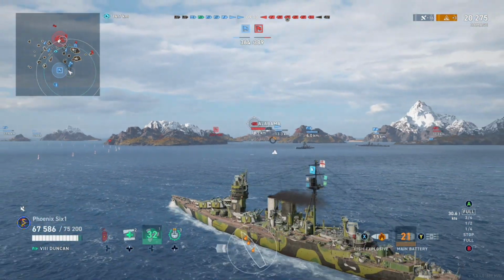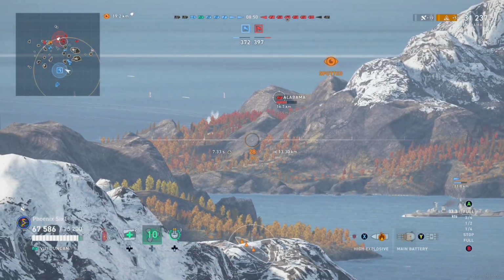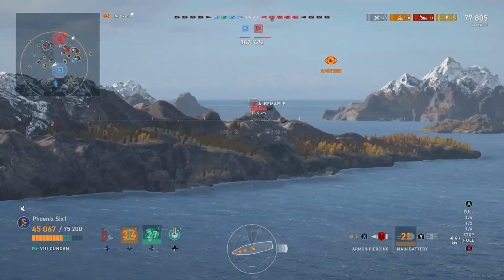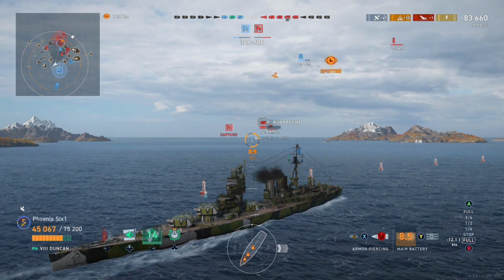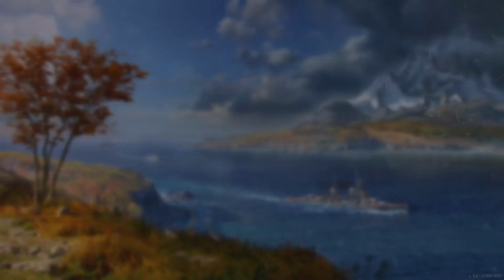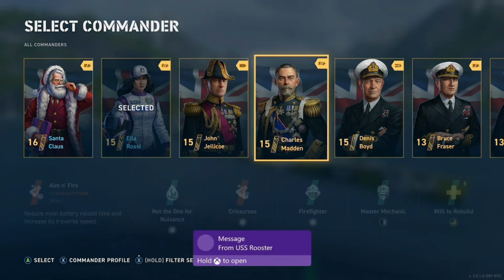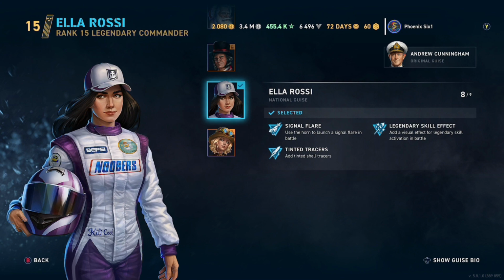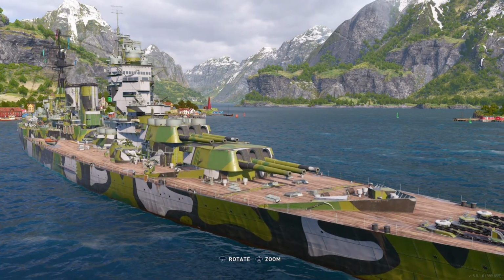Our first take on the Duncan - World of Warships Legends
Popped our Duncan cherry today with our first video out on this ship. I prefer a range and HE shell build over the survivability build/commander. But I'm still getting a feel for it.